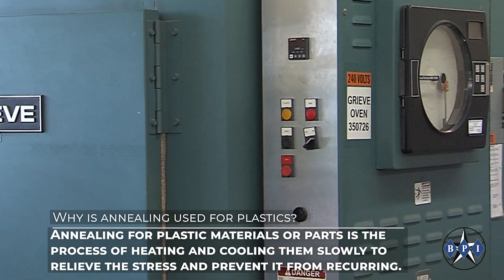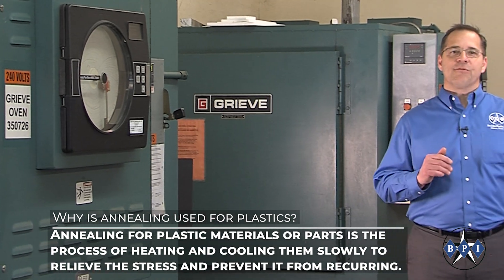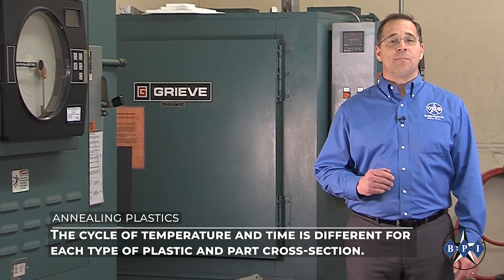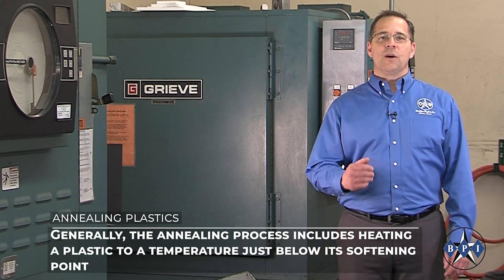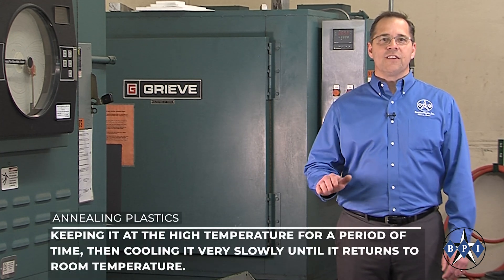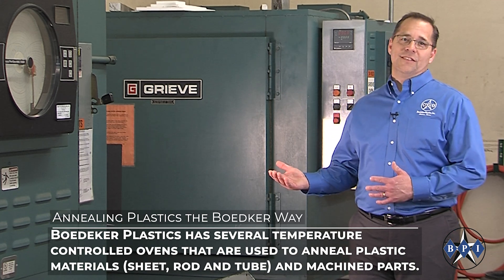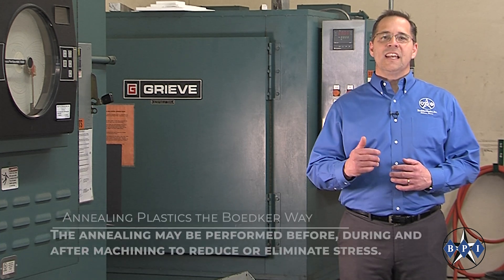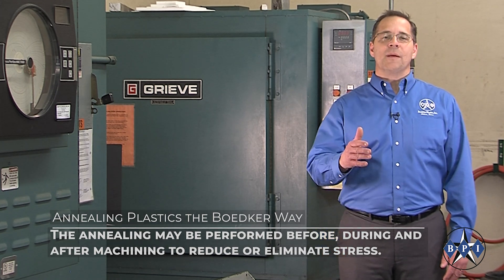Annealing Plastic Materials & Plastic Parts | Plastics The Boedeker Way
This video provides a quick overview of typical annealing processes for plastics and Boedeker's annealing processes.

Annealing Basics

When any material is heated, it expands; when cooled, it will contract. Since most plastics are poor conductors of heat, any uneven or rapid heating and cooling can introduce "stress" into the material. Examples of these stress-inducing processes include molding, casting, extrusion, heat- or cold-forming, cutting, drilling and machining.

Machined stress is often created when drilling deep holes, machining inside corners without proper radius (threaded holes), removing large amounts of material at high speeds, or when material is removed unevenly when reducing finished part thickness, such as in a hollow cup- or box-shaped part. Stress may also be caused by using improper (oil-based) or insufficient coolant.

Stress Problems
Stress in a plastic material or part can result in poor performance in an application , including warping, twisting, or other dimensional changes. It may also cause cracking or "crazing" (a large network of tiny cracks), poor chemical resistance, and reduced wear resistance. In addition, some plastics are more susceptible to stress than others, especially when temperature cycling (sterilization) or chemicals are used.

The Solution
Annealing for plastic materials or parts is the process of heating and cooling them slowly to relieve the stress and prevent it from recurring. The cycle of temperature and time is different for each type of plastic and part cross-section. Generally, the annealing process includes heating a plastic to a temperature just below its softening point, keeping it at the high temperature for a period of time, then cooling it very slowly until it returns to room temperature.

Boedeker Plastics has several temperature-controlled ovens that are used to anneal plastic materials (sheet, rod and tube) and machined parts. The annealing may be performed before, during and after machining to reduce or eliminate stress.

Frequently, subjecting the parts to a properly specified annealing cycle can reduce or eliminate "stress" in the material which has been caused by the molding, forming, or machining process.